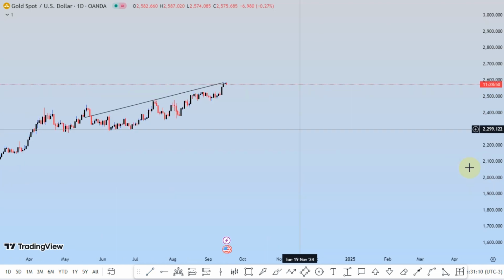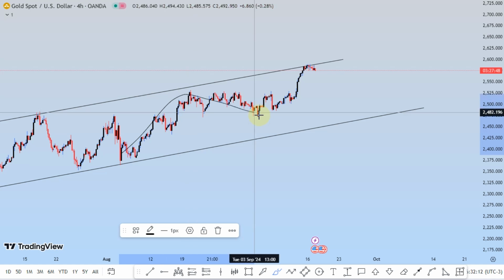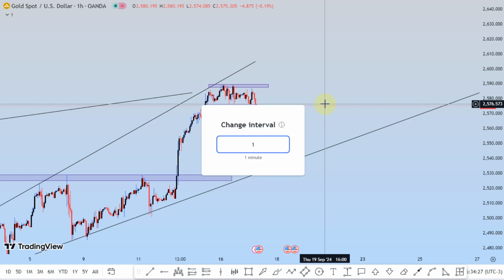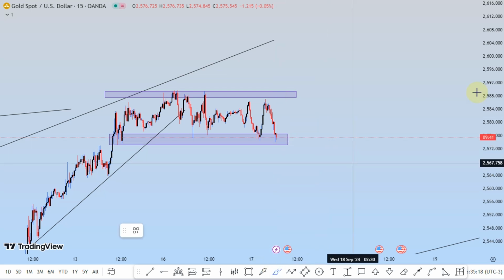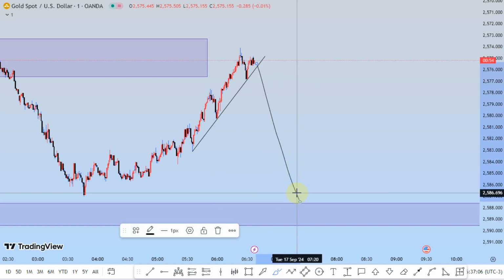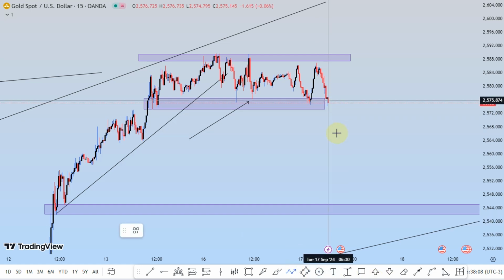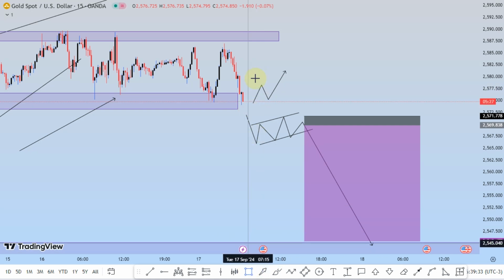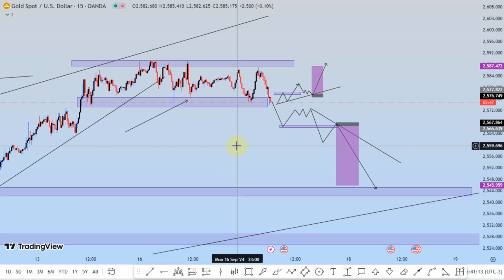Mastering Gold Trading: When to Buy & Sell Based on Key Opportunities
In this video, we dive deep into analyzing the gold market and uncover powerful strategies for both buying and selling. Learn how to spot golden opportunities (pun intended!) and maximize your profits with precision. I walk you through my real-time trades, showing you the exact setups I used to enter the market for both long and short positions. Whether you're looking to scalp or hold for bigger moves, this video will help sharpen your instincts and timing.

You’ll discover how to:

Identify key buying and selling zones based on market structure.
Use price action to spot potential reversals and trends.
Find the perfect entry points for high-probability trades.
Manage risk effectively to protect your capital.
Adapt your trading strategy when opportunities shift quickly.
Whether you're new to gold trading or experienced, this video is packed with actionable insights to take your trading to the next level. Make sure to watch until the end for tips on capitalizing on both bullish and bearish trends!